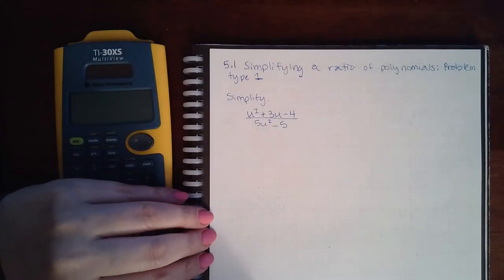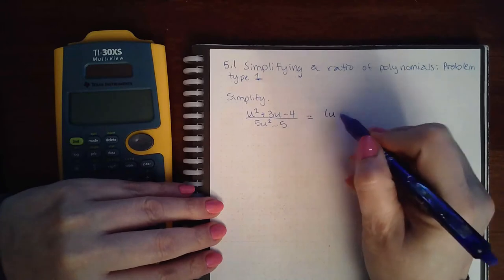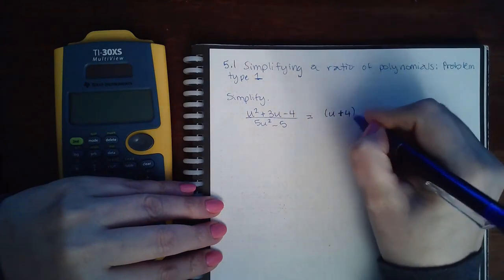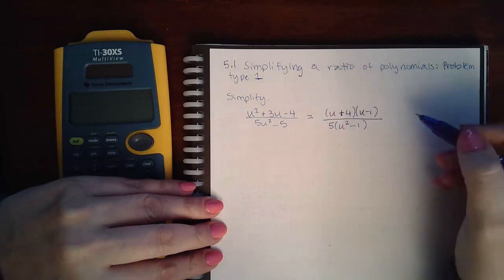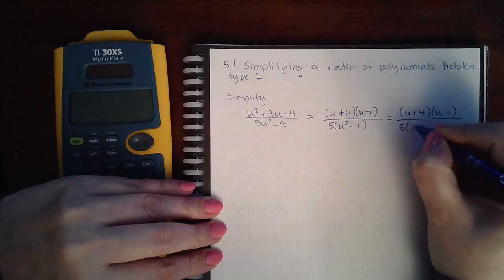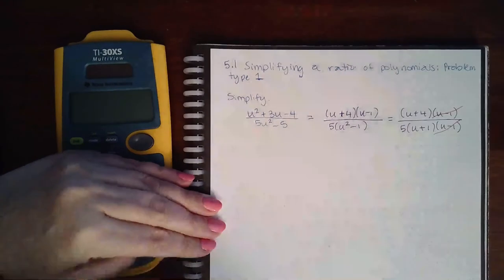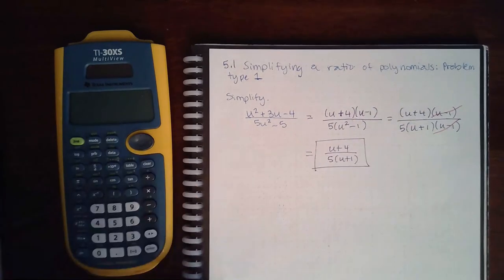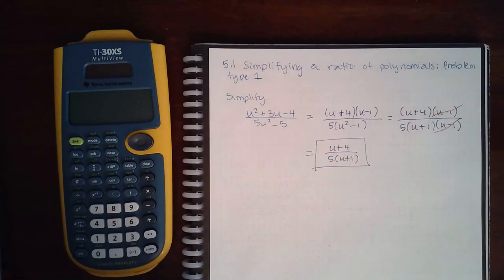5.1 Simp a ratio of poly PT1